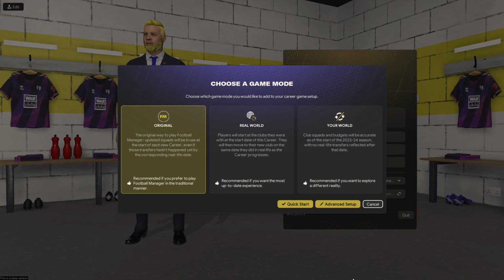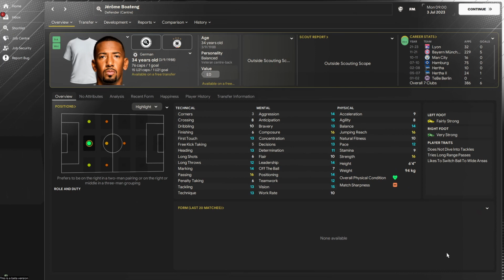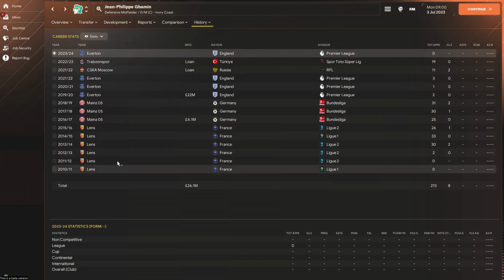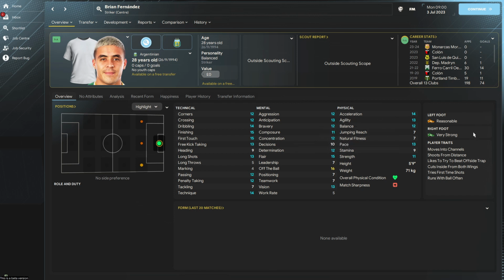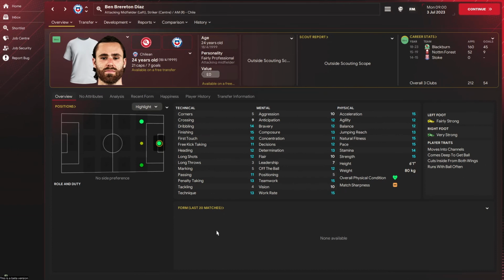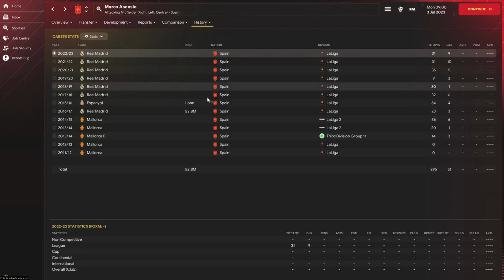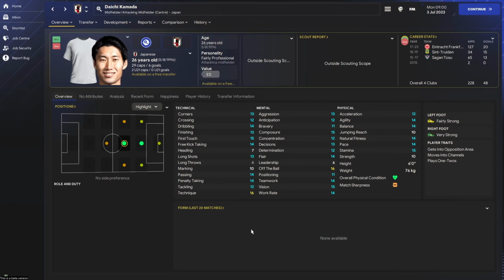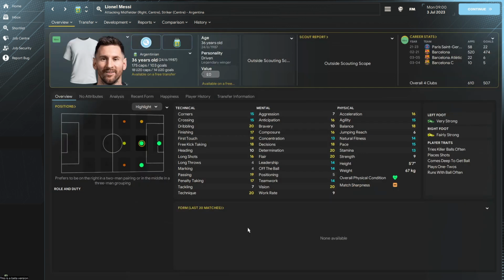AMAZING Free Players in FM24 - Best Free Agents in Football Manager 2024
THE BEST Free agents on Football Manager 2024! All of these players are free to buy in FM24

Find a complete list of the best Free Agents on FM24

USEFUL LINKS